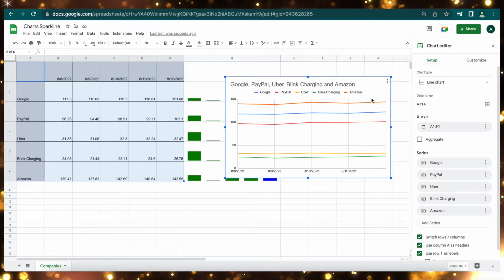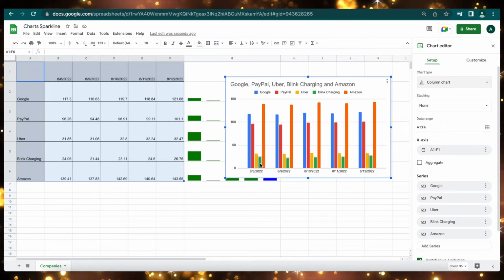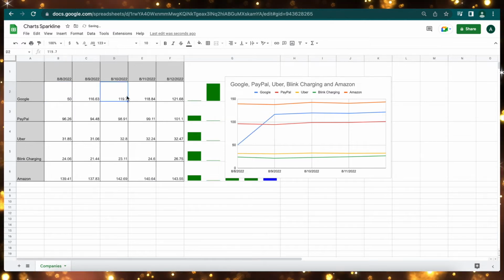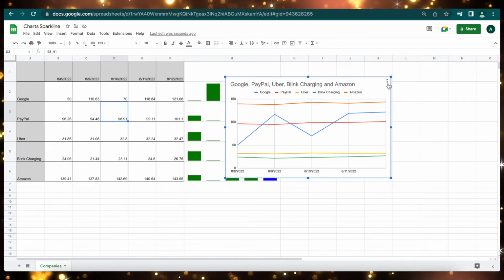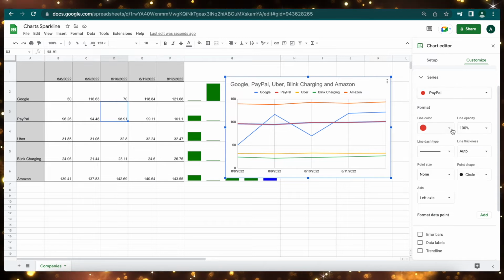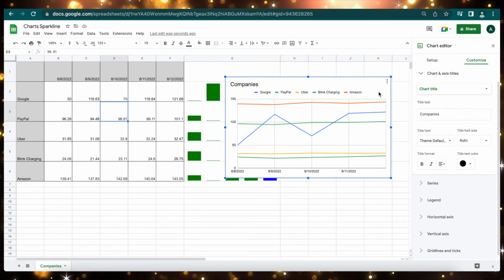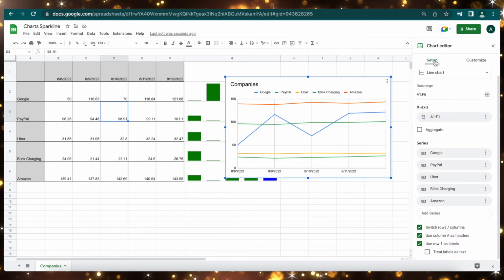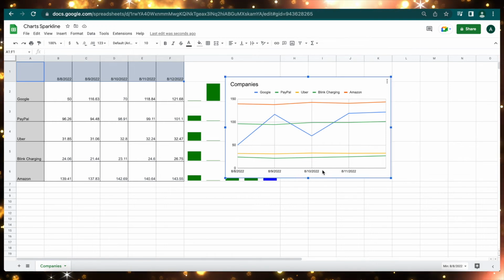Google sheets - charts. How to build charts on google spreadsheets? | Lesson 22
Select the range - show and track the data in charts google sheets